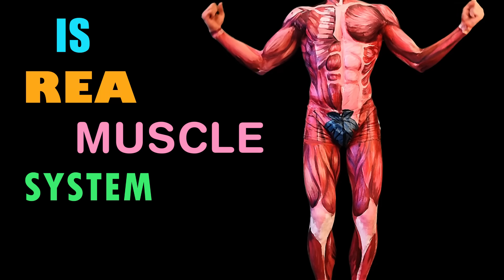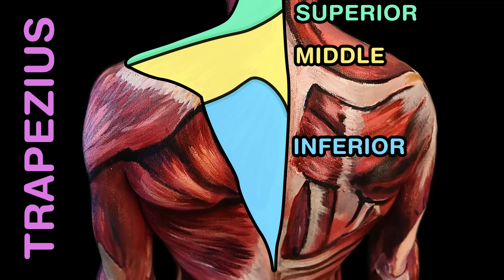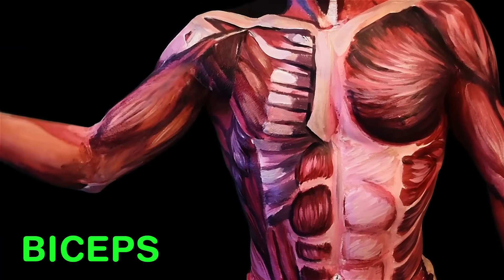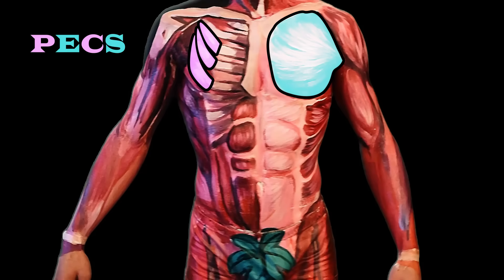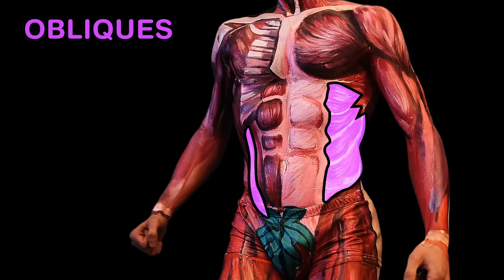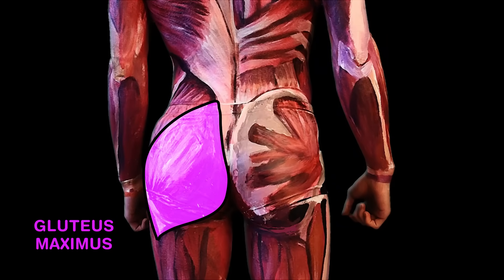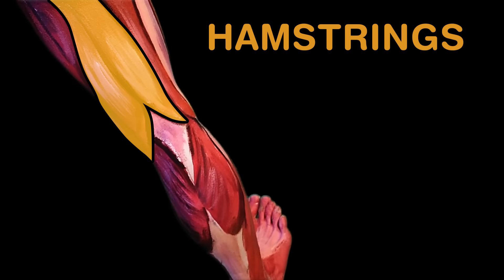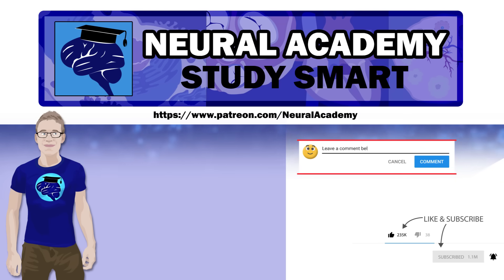THE MUSCLES SONG (Learn in 3 Minutes!)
The skeletal muscle system is ready to contract,
It’s there when you need to fight and also to react,
You have around 640, but there’s no need to fear,
We’ll cover all the main ones – from your front to your rear!

There’s the trapezius muscle, from your neck down your back,
This muscle has three portions, so let us discuss that!
Superior, middle, inferior – that is what they’re called!
And around your shoulders, is where they are sprawled!

The deltoids top the shoulders, and each splits into three,
Anterior, lateral, posterior fibers as you can see,
These muscles help you lift your arms up into the air,
So you can wave your arms around like you don’t even care.

The biceps is a flexor, made up of two sections,
The short and the long heads, almost like reflexions.
The triceps is an extensor, with three bits you can see,
These are the lateral, long, and the medial heads actually.

Your two pecs help move your arms and they are on your chest,
Know that these muscles come in pairs, like weights that are bench pressed.
The pectoralis major lets you move your humerous,
The minor muscle lifts your ribs, as you’ll know if you are studious.

The rhomboids on your upper back let you dance your best,
The minor above major, remember for your test!
Your lats can be seen behind, always by your side,
Of all of your back muscles, these are the most wide!

The obliques help you rotate, and are found along your sides,
Beneath the external, the internal oblique hides.
The rectus abdominis, which are often called your abs!
Everyone has a six-pack, though sometimes under flab!

Glutes are the largest muscles, located on your rear,
Your glutes will help you to climb stairs without any fear.
The three gluteal muscles are maximus, medius, minimus,
So make sure when you study, that you are not oblivious.

The quadriceps has four muscles, which help extend your knee,
It’s found atop the femur, shown here as you can see.
Vastus lateralis, intermedius, medialis
Together with the fourth, called rectus femoris.

The hamstrings are leg flexors and they have three muscles,
Biceps femoris, semitendinosus, semimembranosus,
Finally your calf muscles – the soleus and gastrocnemius,
With lateral and medial heads, which find cycling strenuous.